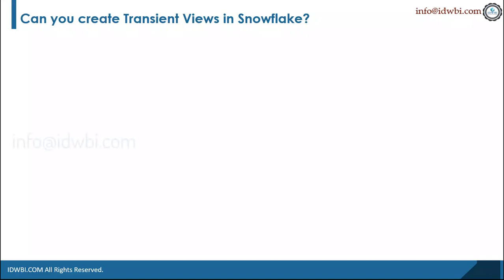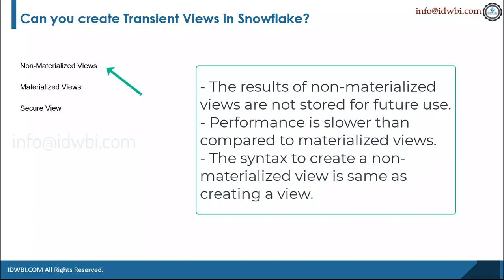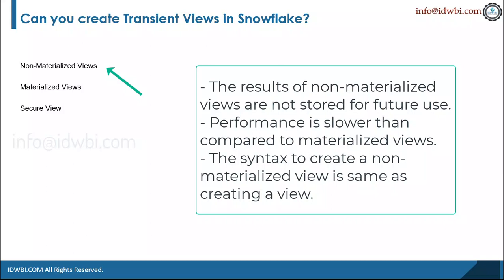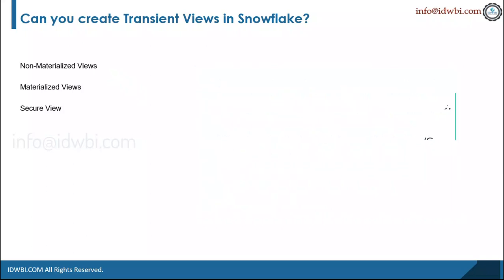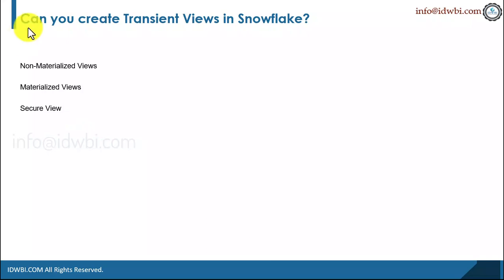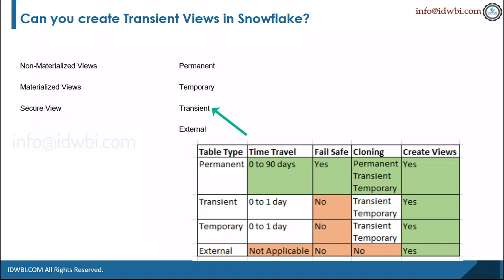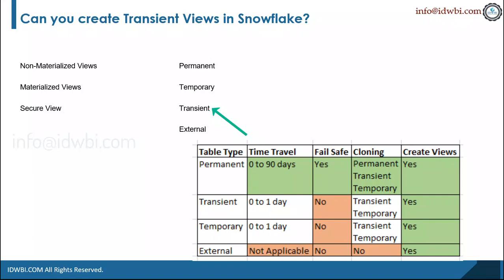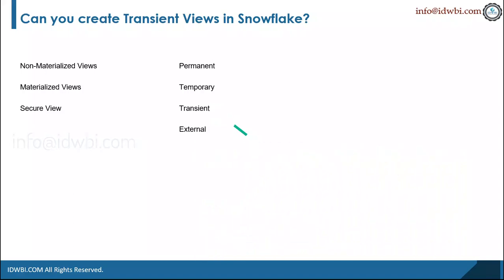Can we create Transient Views in Snowflake?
In Snowflake, we can create the below views.

    Standard View
    Secure View
    Materialized View

 Transient View is an Invalid view type.

We can create transient tables in Snowflake but not transient views.

Transient Tables:- Snowflake supports creating transient tables that persist until explicitly dropped and are available to all users with the appropriate privileges. Transient tables are similar to permanent tables with the key difference that they do not have a Fail-safe period. As a result, transient tables are specifically designed for transitory data that needs to be maintained beyond each session (in contrast to temporary tables) but does not need the same level of data protection and recovery provided by permanent tables